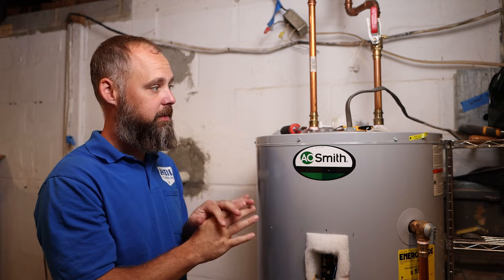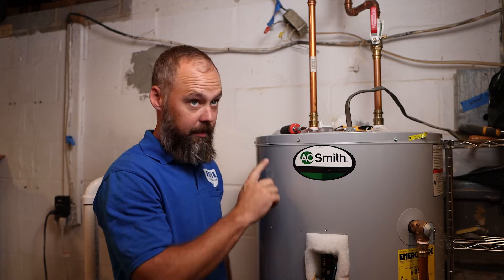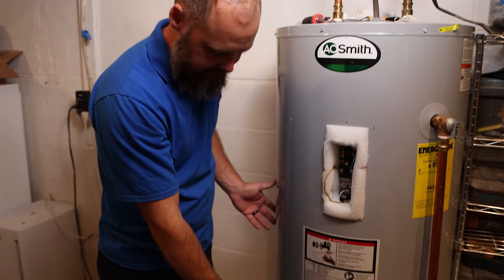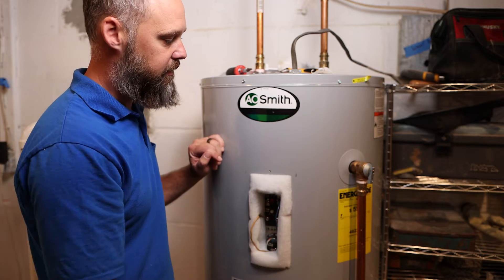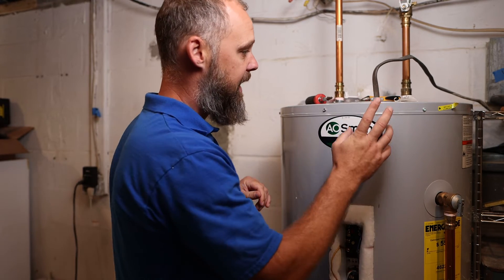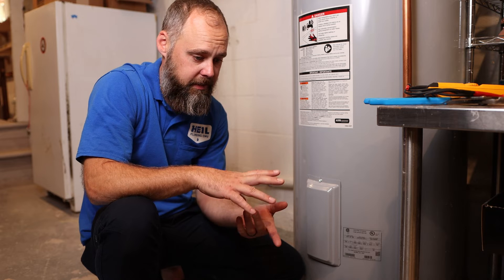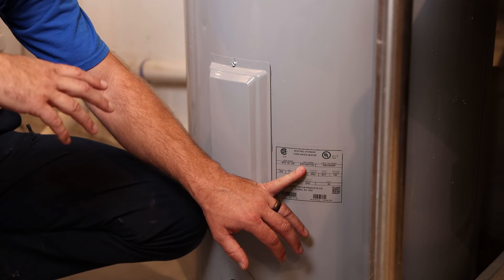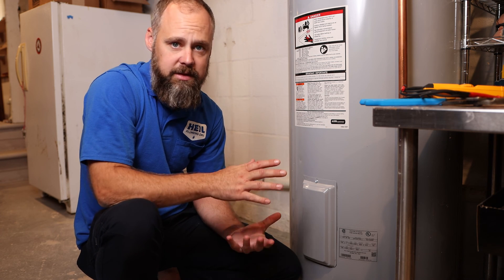What You Should Know About Your Electric Water Heater: Basic Parts and How It Works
An electric water heater is one of the most important plumbing appliances in your entire house! As a homeowner, you should know the basic of how an electric water works and the essential parts. Maintenance and troubleshooting are also addressed. Eddie, the master plumber, will walk through what and where the elements, thermostats, shut off valve, temperature and pressure valve and drain are on an electric water heater.

If you need a qualified plumber in Rockville, Potomac, Bethesda, Columbia, Ellicott City, Towson, Timonium, Jessup or White Marsh area check out